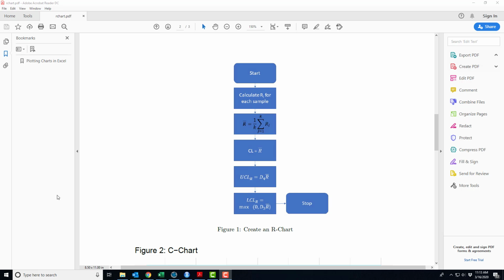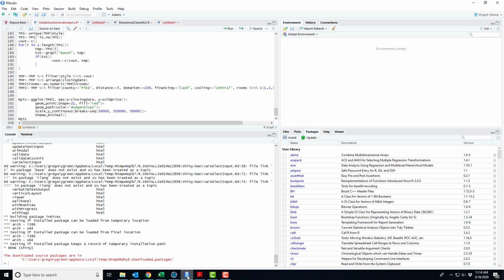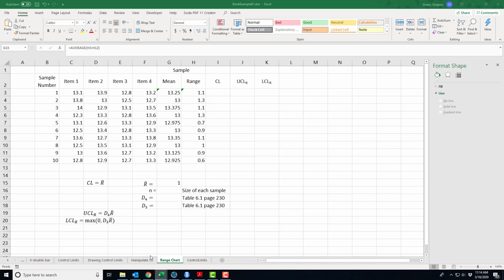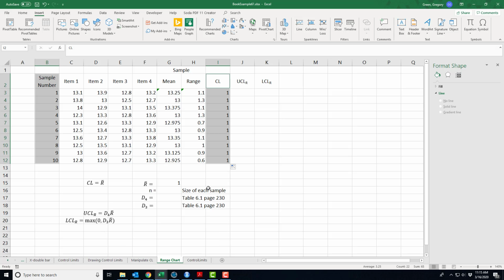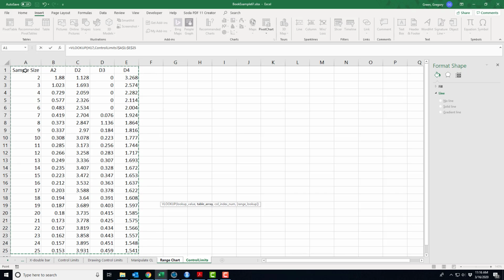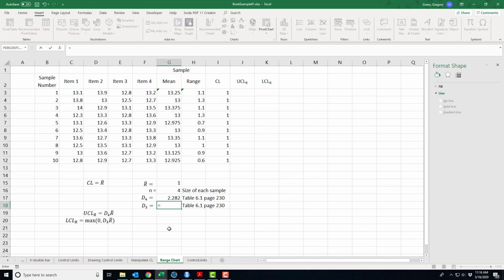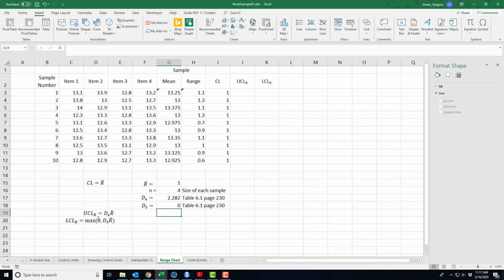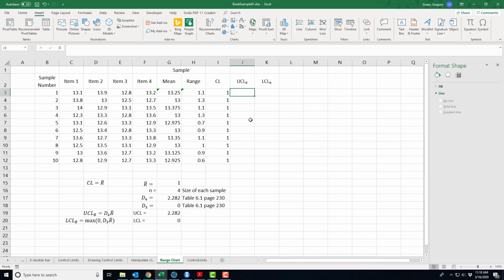Creating the elements of an R-Chart.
Operations management uses mean charts and r charts together. Means hide information, they smooth over information. The r-chart looks at the variation of a process to see if a production process is truly in line.